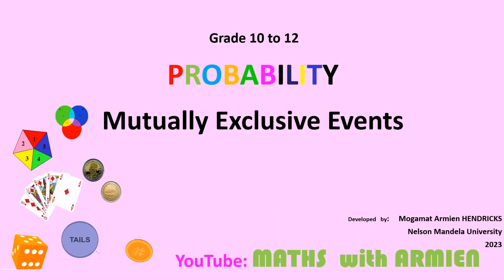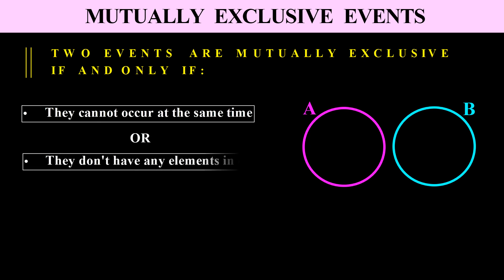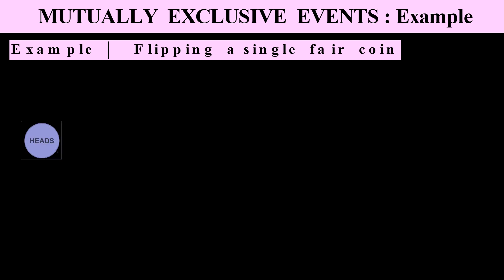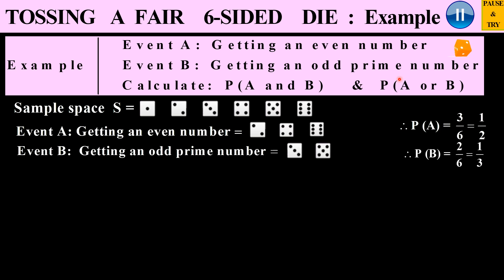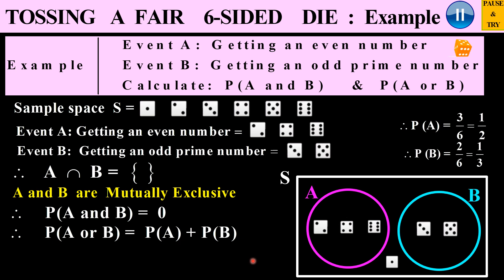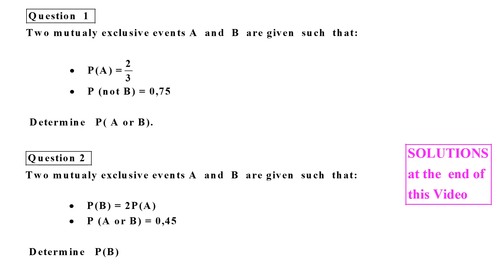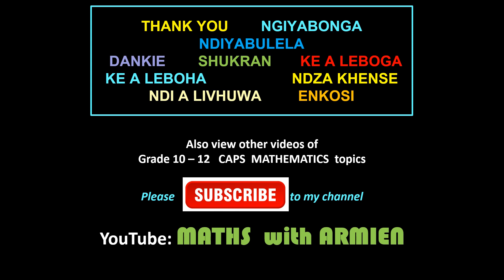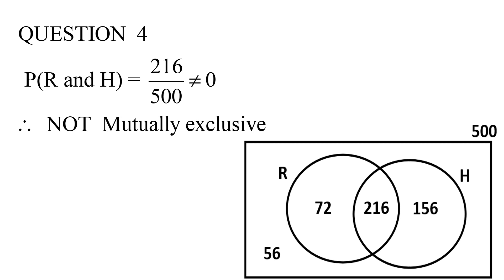Mutually Exclusive Events Probability with examples